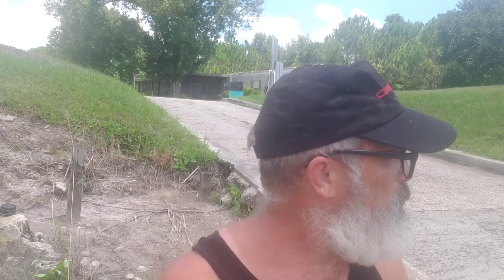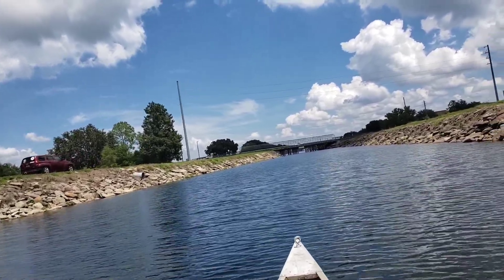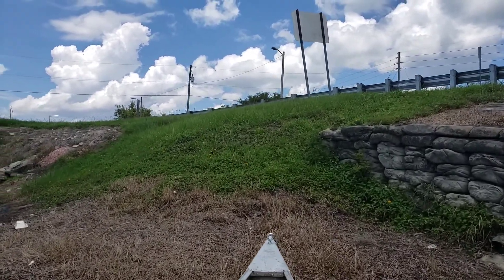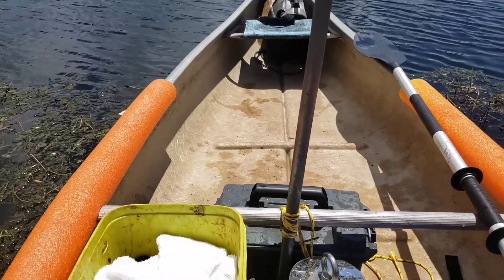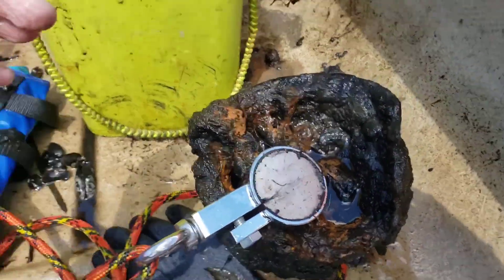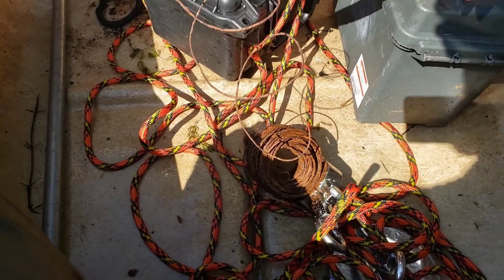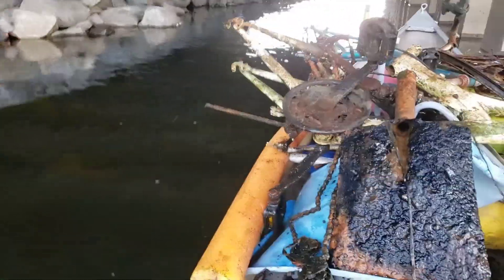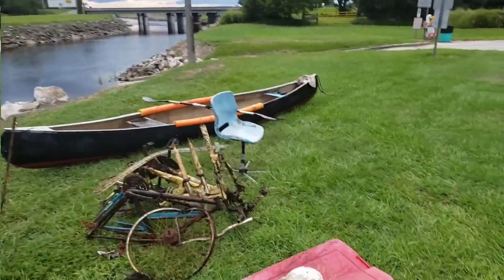Magnet Fishing from the Canoe on St Cloud Canal, Incredible finds, Black Magic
Took the canoe out for her first Magnet Fishing adventure, made some incredible discoveries.

If you are interested in a magnet check out Kratos Magnetics

also check out The Magnetic Squatch and Mad Town Magnet Fishing Adventures